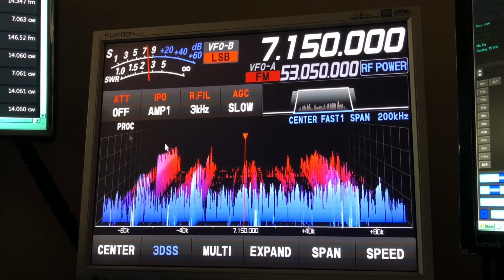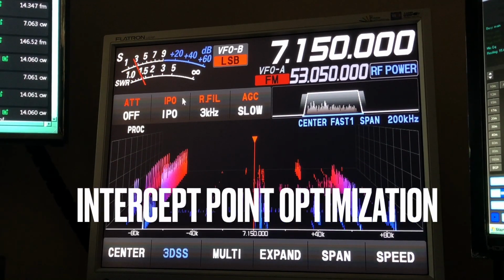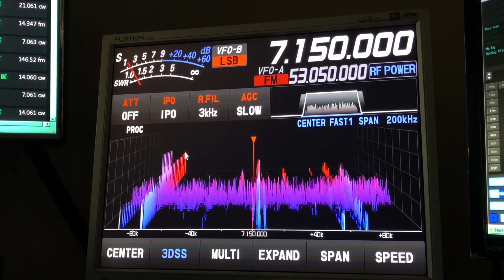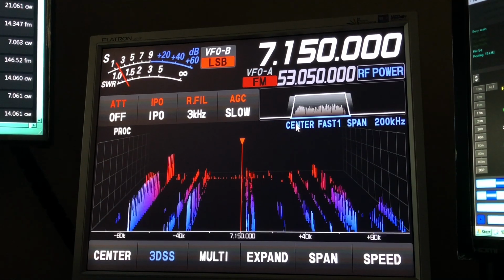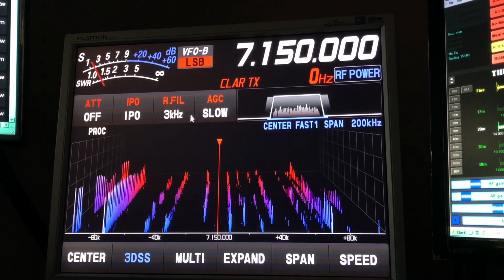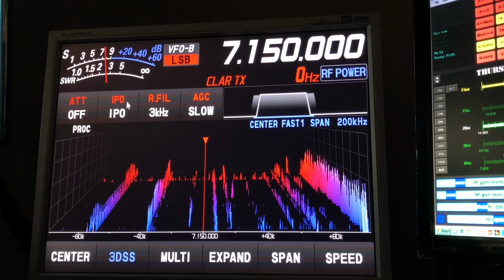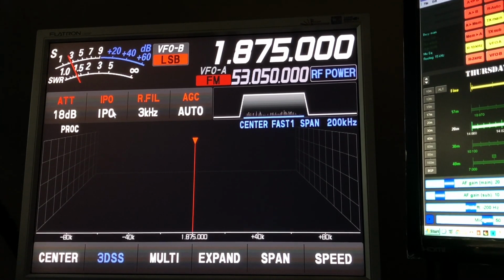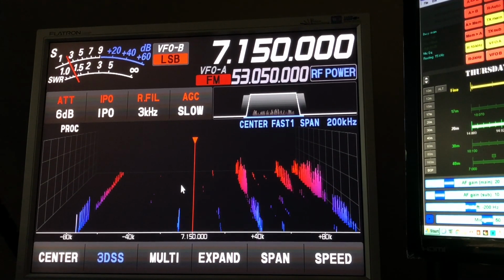IPO before ATT (Video #51 in this series)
This is the 51st video in a series of videos I have produced to show the capabilities of the Yaesu FTdx10.  However, much of what I cover in this video can be applied to other Yaesu radios and even radios from other manufacturers.  This video addresses the reasons why you should use Intercept Point Optimization first, before applying any attenuation (ATT).

*  Note:  Intercept Point Optimization provides some degree of attenuation by significantly lowering the amount of amplification in the first Intermediate Frequency stage if the receiver.  It essentially amplifies only enough to overcome the insertion loss of the roofing filter. IPO strikes a balance between sensitivity and noise.  IPO also improves the cross-modulation characteristic of the receiver.  Think of that as a balance between sensitivity and selectivity.  With all of this in mind, I recommend that you use IPO before enabling any attenuation.  In a transceiver that doesn’t have an IPO option, disable any preamplifier.

Some videos are never released for public viewing. Annual S7 (Executive) and S9 (VIP) members have access to the menu optimizations PDFs I’ve written for the FT-891, FT-991A, FTdx5000MP, FTdx101D/MP, FTdx10, and FT-710 AESS.  Annual S7 (Executive) members can receive one menu optimizations PDF while abbual S9 (VIP) members can receive multiple menu optimizations documents, plus my FT8 configuration guide for either the FTdx10 or the FT-710 AESS.  Future radios might be added. The documents are copyrighted. They shall not be divulged to anyone else without written permission from Doug McAlexander, callsign N4HNH.

73, de N4HNH